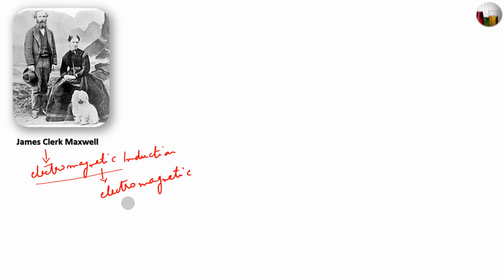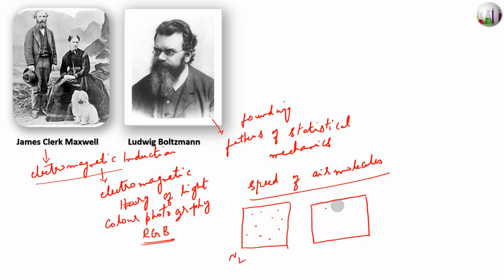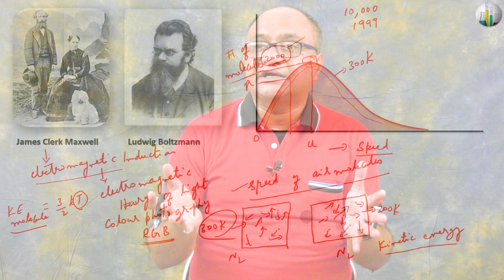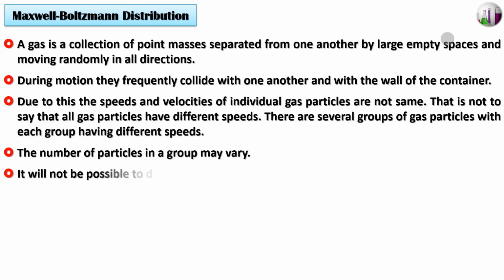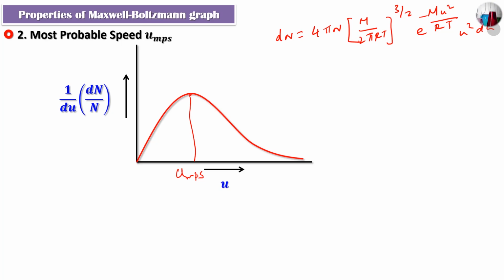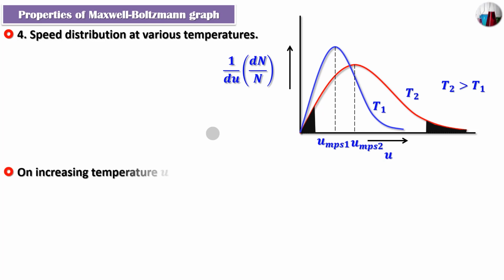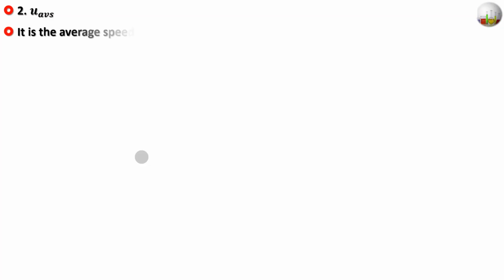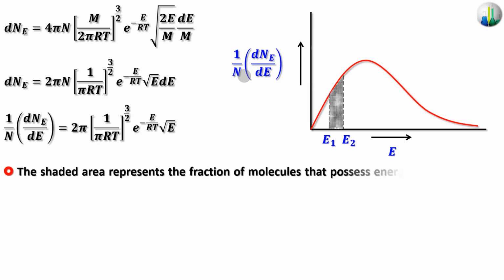Gaseous State Part 8 of 13-Maxwell Boltzmann Distribution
In this video I discuss the details of the Maxwell-Boltzmann Distribution of speed of molecules of a gas.